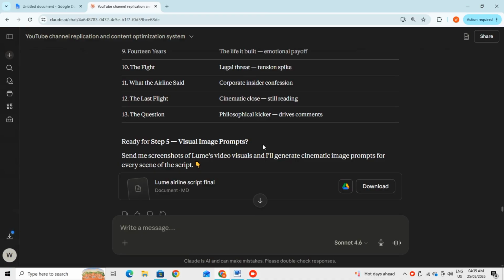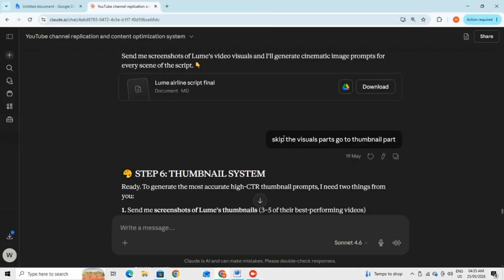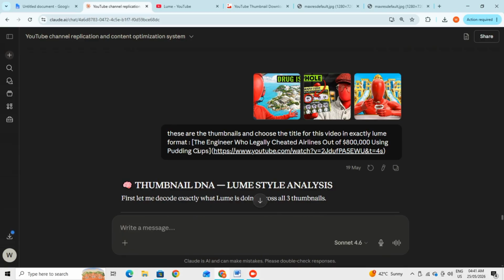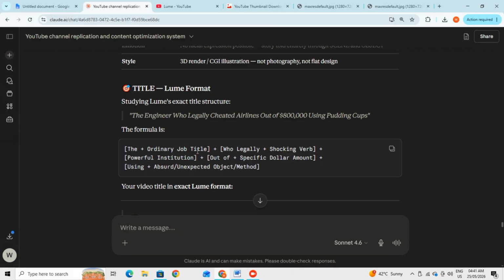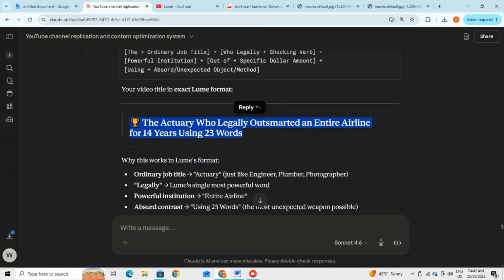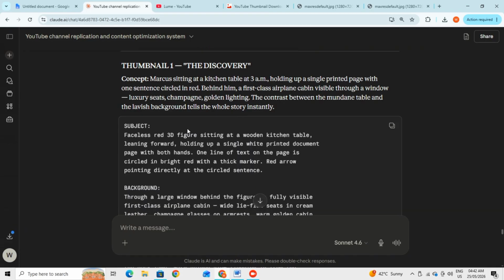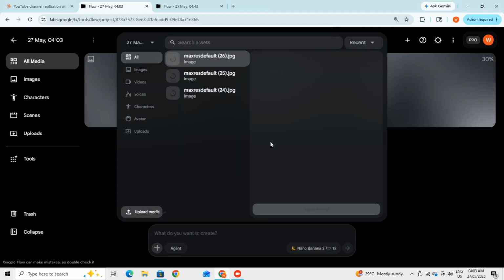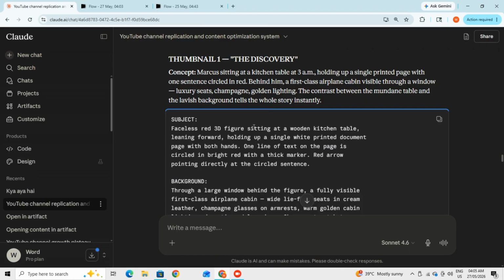EPISODE 5 THUMBNAIL CREATION